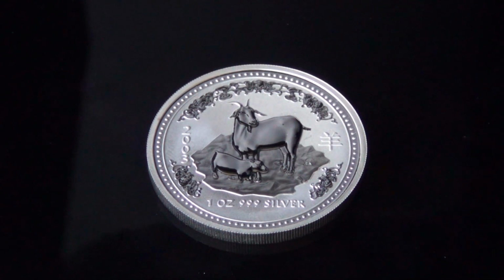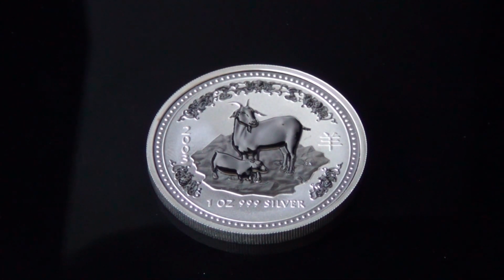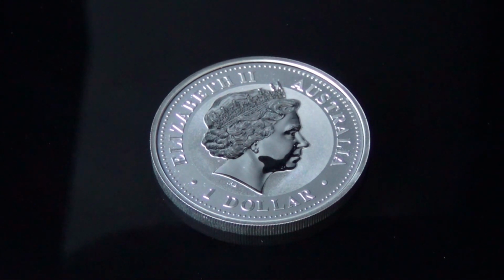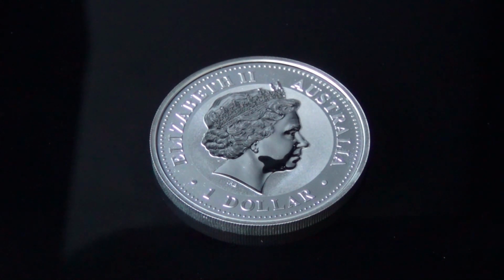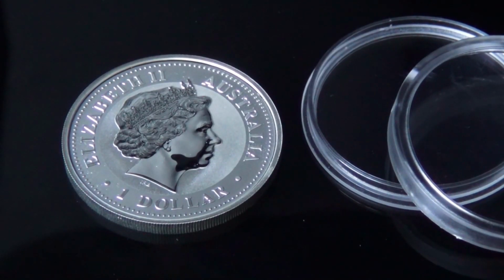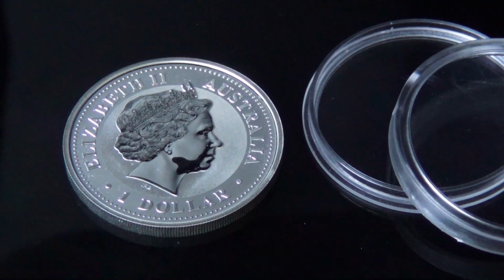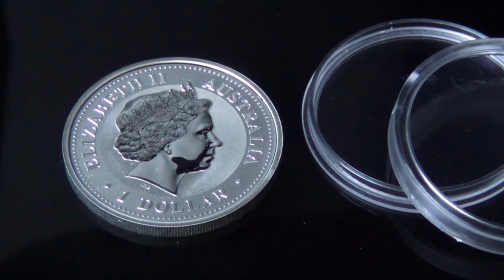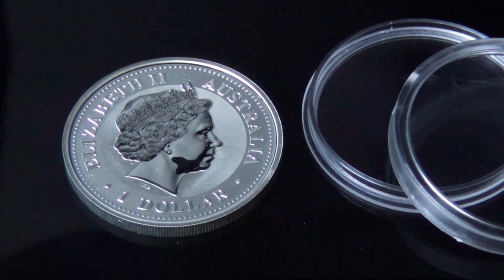REVIEW: 2003 1 oz Silver Lunar Year of the Goat